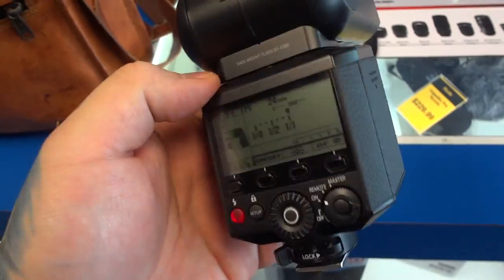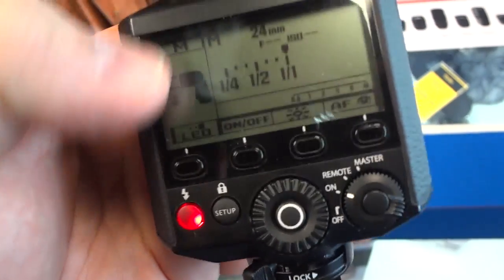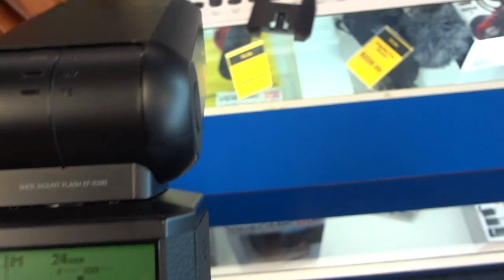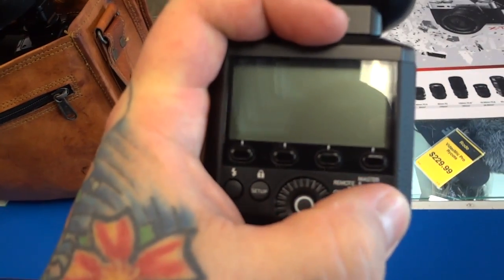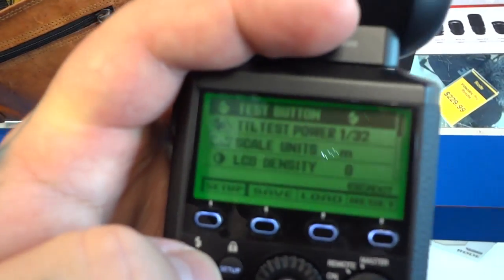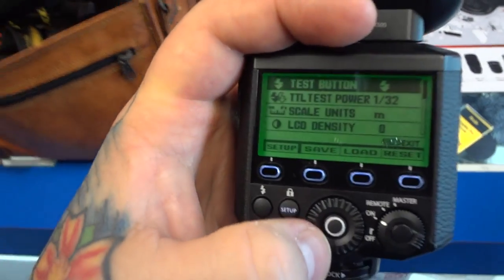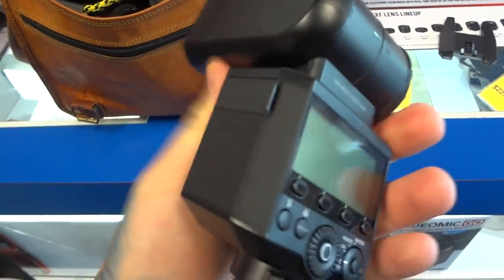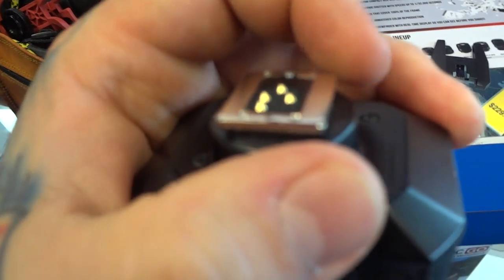Fujifilm: Quick look EF-X500 flash speedlight